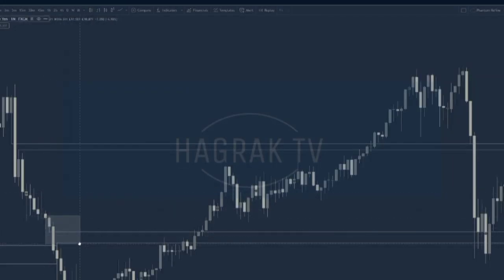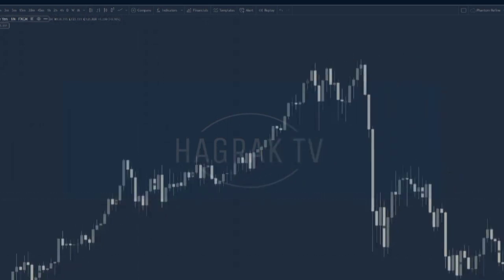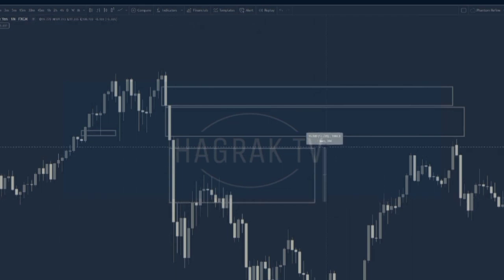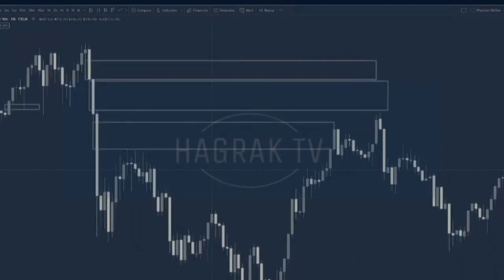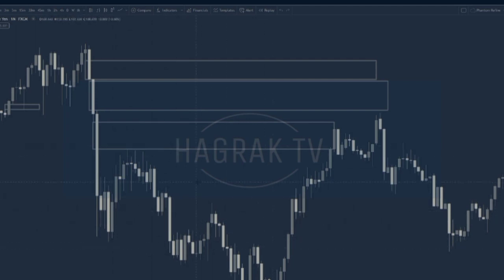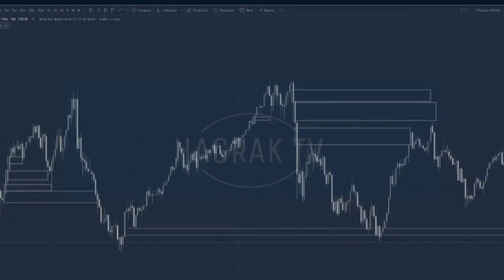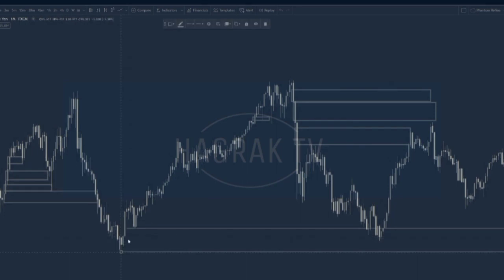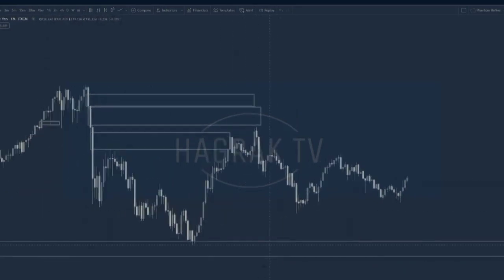Understanding Everything About The Forex Market D2 hagraktv